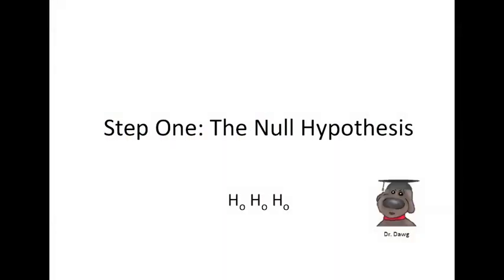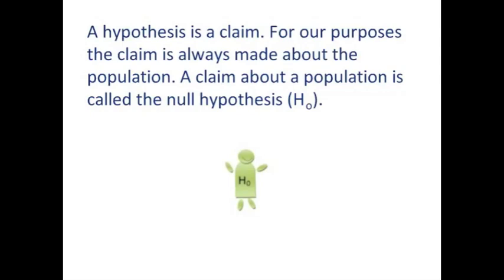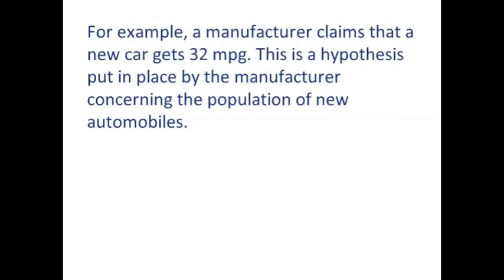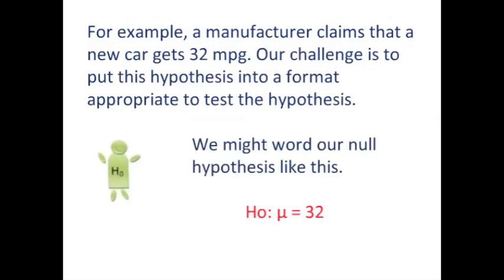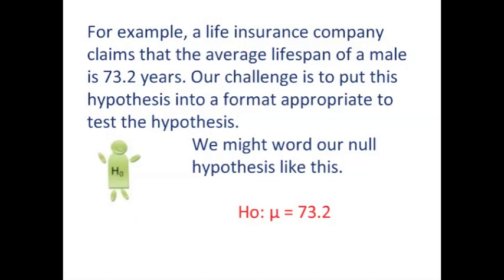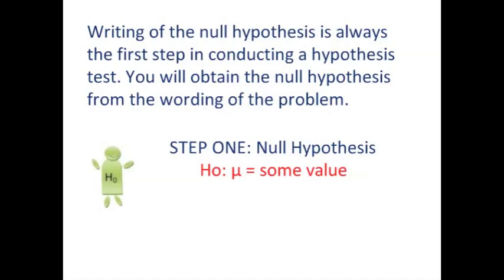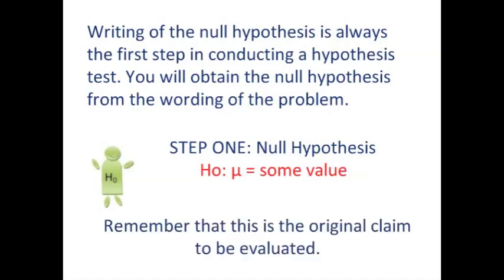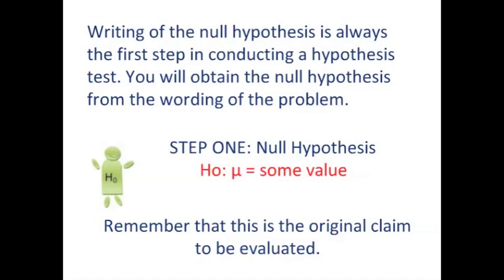Statistics - 6 - Hypothesis Testing - 2 - The Null Hypothesis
This lecture develops step one of hypothesis testing which is writing the null hypothesis.